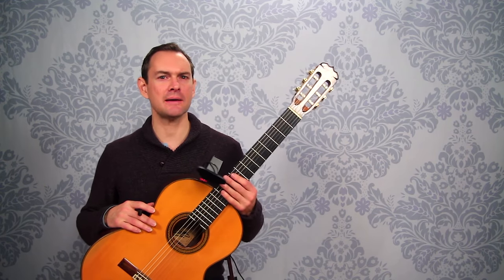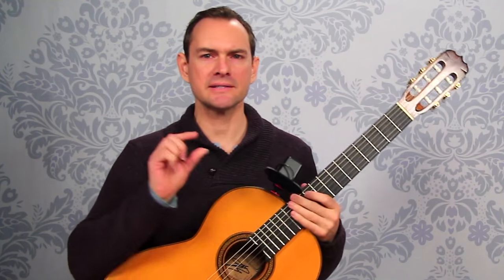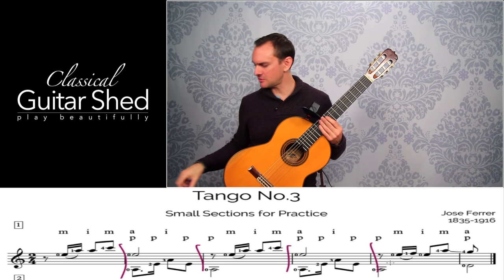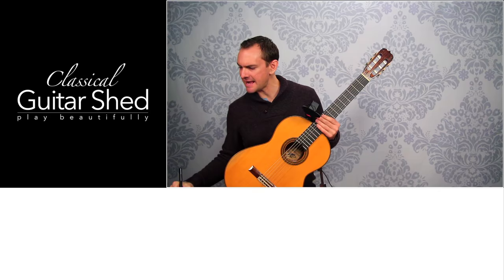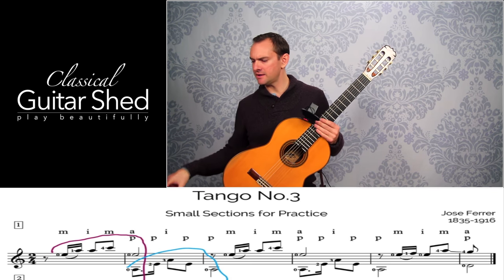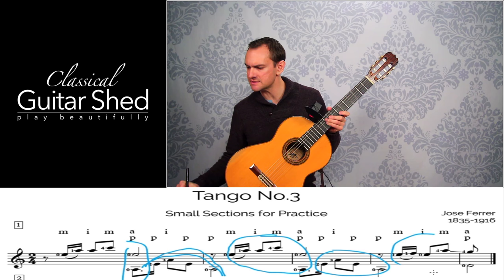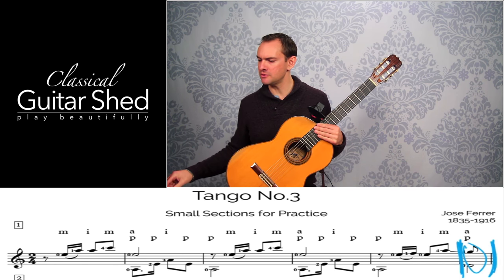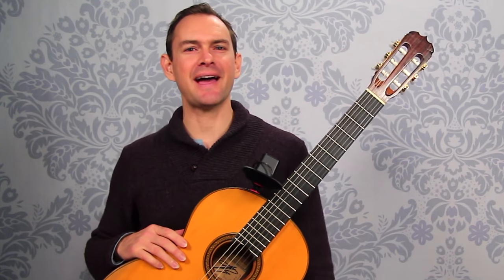Classical Guitar Practice Tip: Sound Better by Crossing the Bar Line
Make this simple switch in your guitar practice and everything you play will sound more fluid and musical.